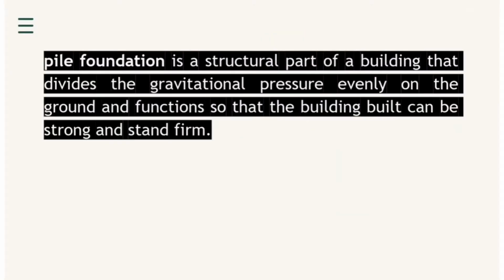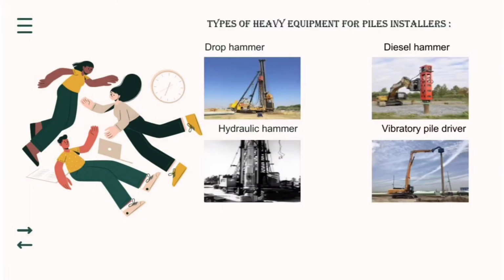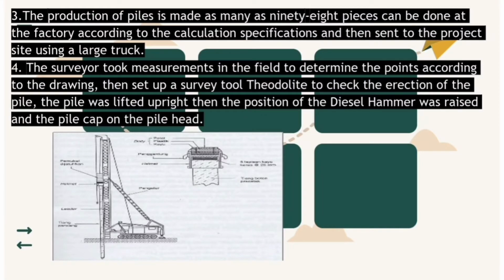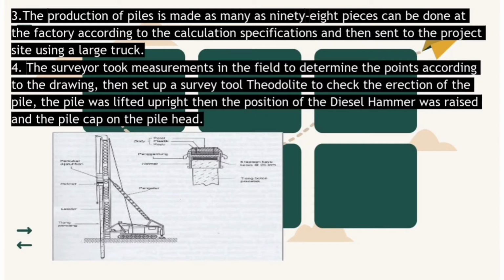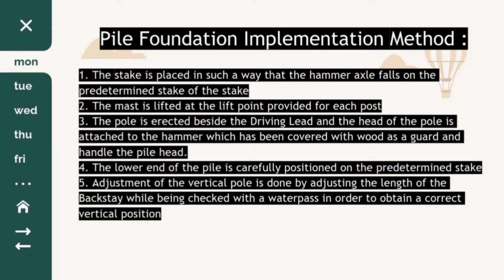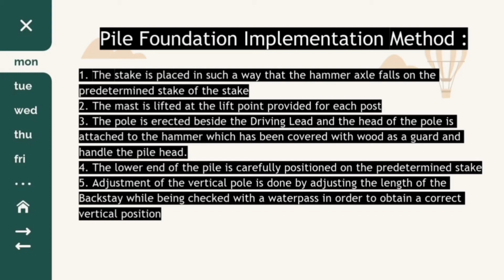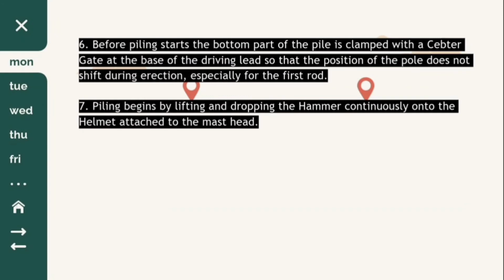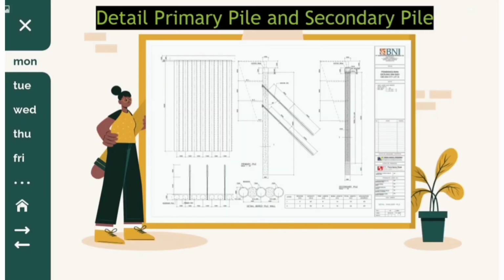UTS Tekon III (1910015410097,TEK 3A)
SEMOGA A+ YA BUKK HEHEEE💕💕😂